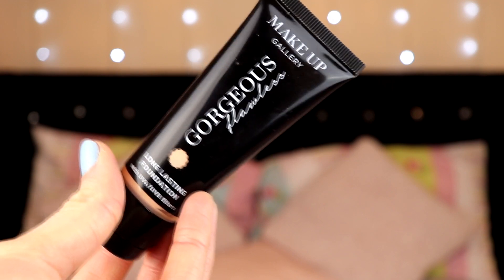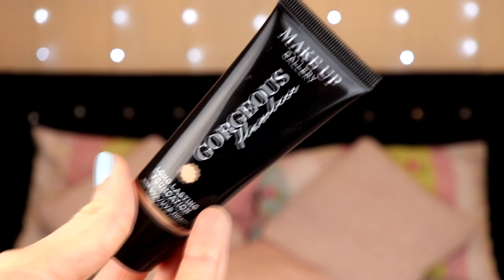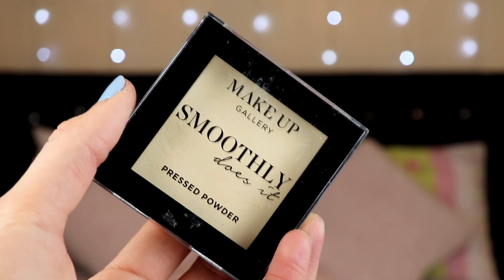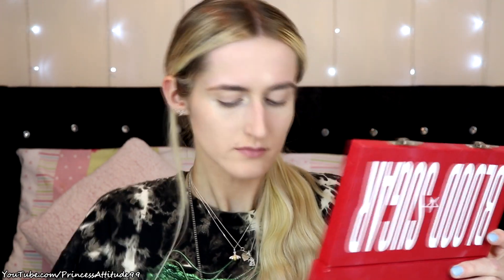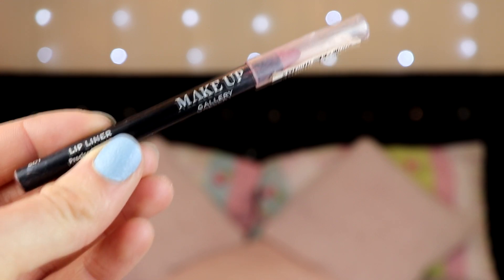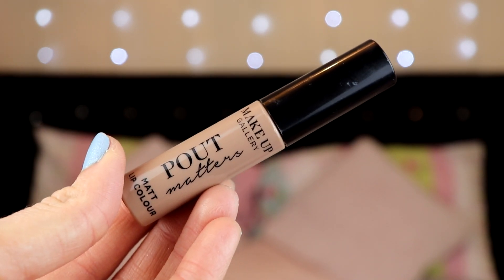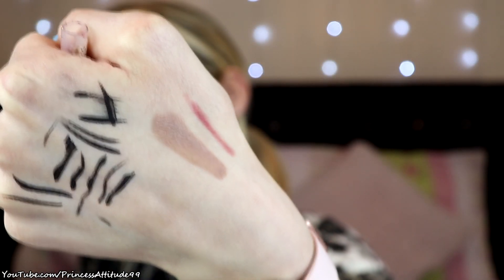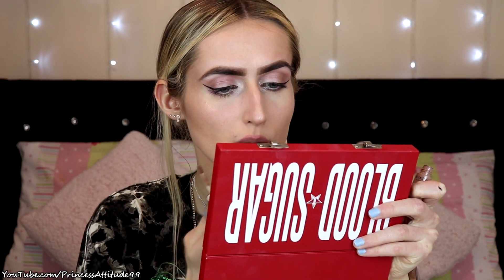FULL FACE OF $1 MAKEUP!!! 🤑💸 | PrincessAttitude99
Hello Everyone! 💖

Don't Forget To Up The Quality To 1080p HD!

What I Am Wearing: ↓↓↓↓↓↓↓↓↓↓↓↓

FAQ's

A- 5ft7

A- 21

A- Essex

Q- Is Your Hair Dyed?

A- No My Roots Are My Natural Hair Colour But The Rest of My Hair Is Bleached.

Jodie xx♥xx